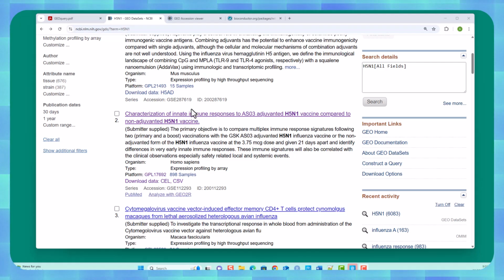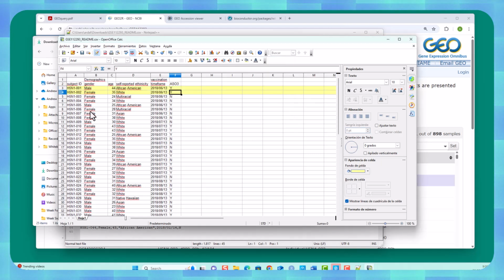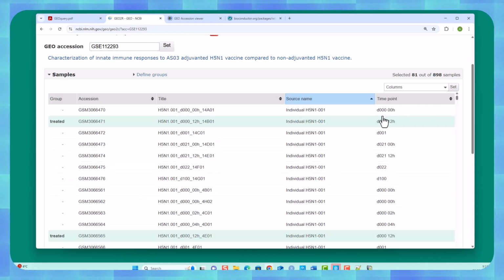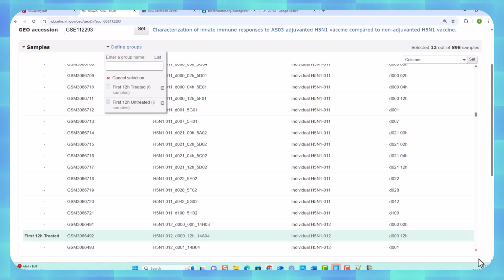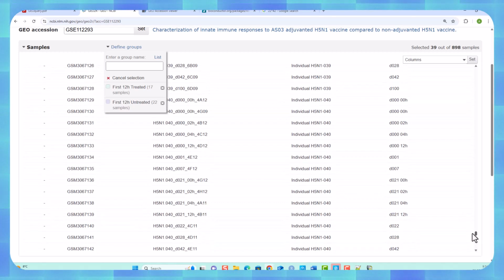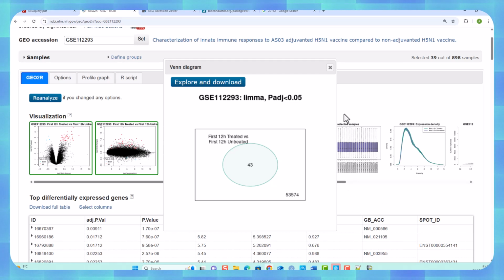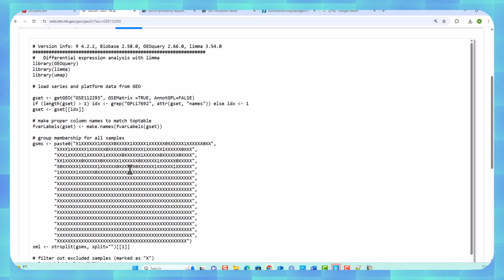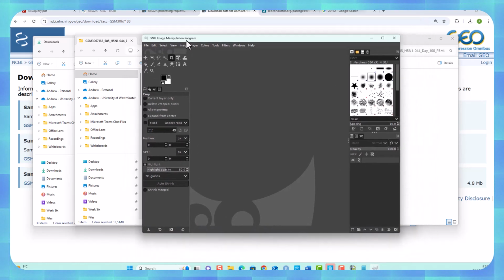GEO Vaccination Analysis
This is an analysis of the gene expression in patients post H5N1 vaccination with and without adjuvant. Patients were given an initial vaccination and a booster dose.